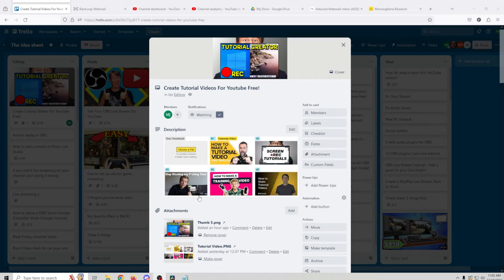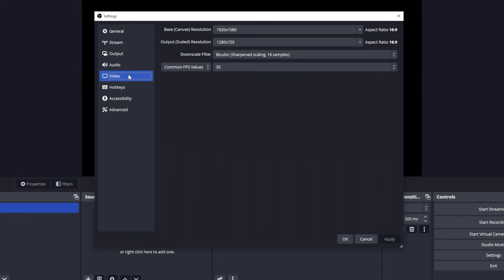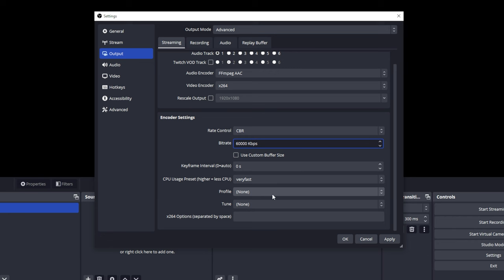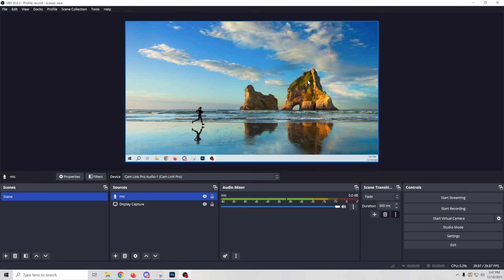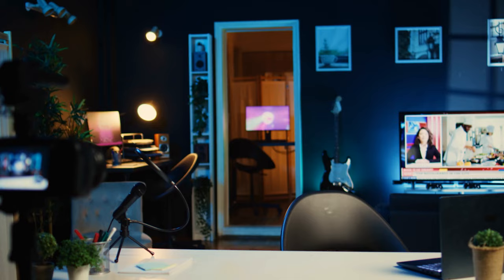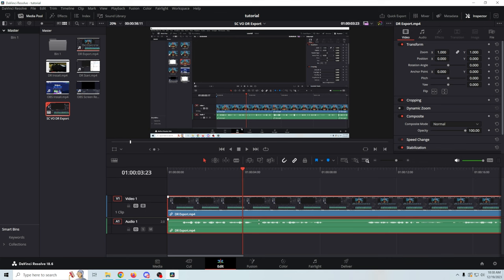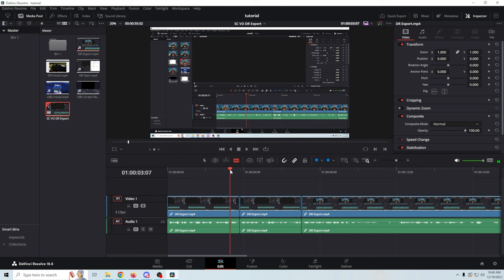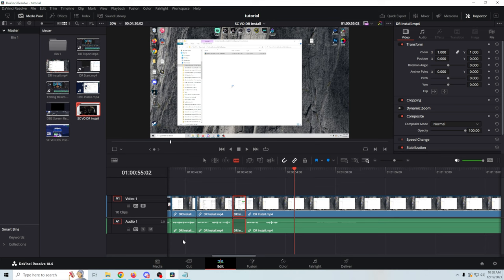Create Tutorial Videos For YouTube Free!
Begin your YouTube Journey by making a tutorial! I teach you everything you need to know about creating one today using 100% free software!